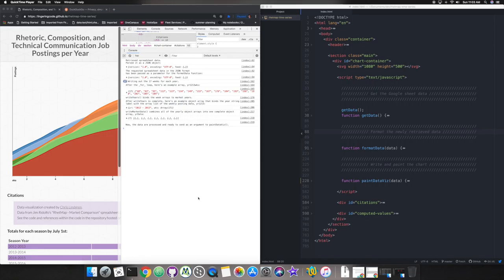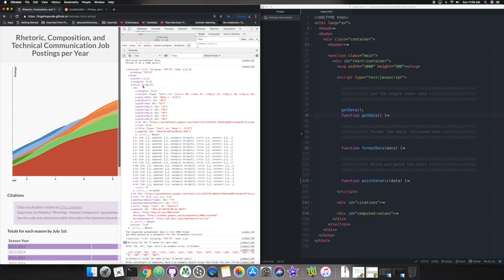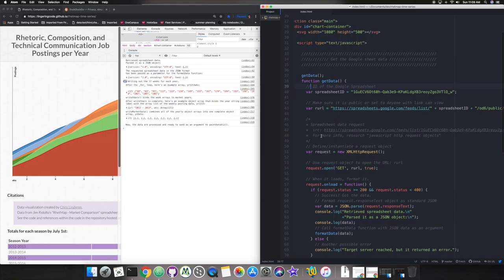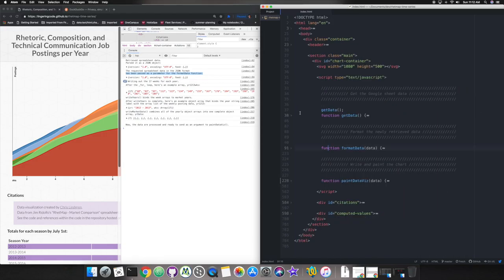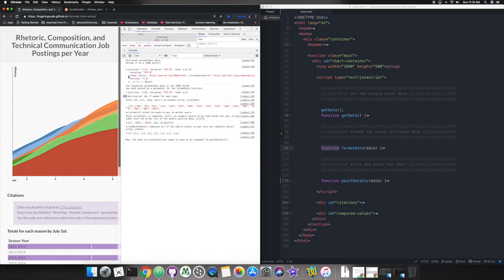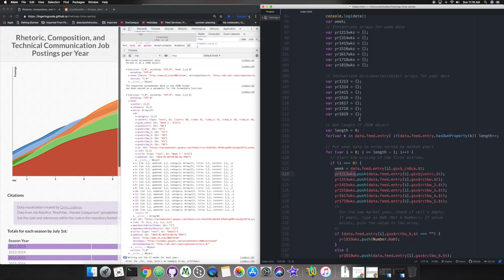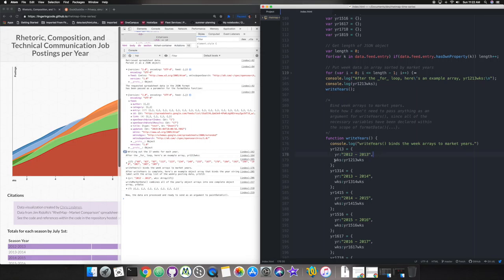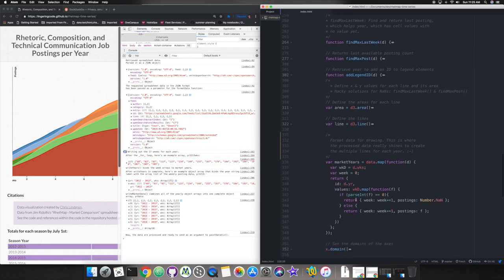“The ‘Missing’ Tutorial Part 4” by Chris Lindgren and Jim Ridolfo, Kairos PraxisWiki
A tutorial on reading Rhetmap’s data-processing code. The clip is included in “Rhetmap.org: Composing Data for Future Re-Use and Visualization" by Chris Lindgren and Jim Ridolfo, under submission in the PraxisWiki section of Kairos: A Journal of Rhetoric, Technology, and Pedagogy. Kairos is a free, online, peer-reviewed scholarly journal available